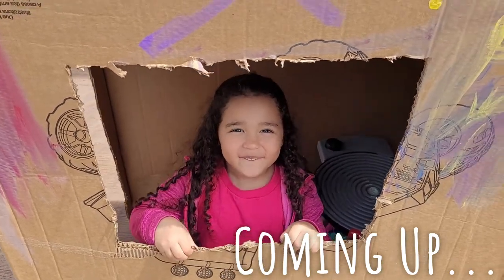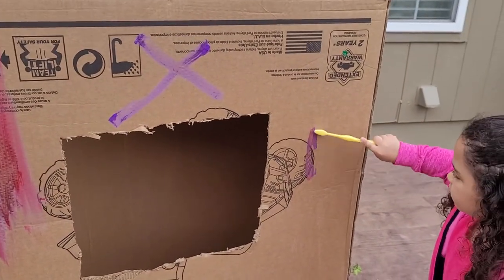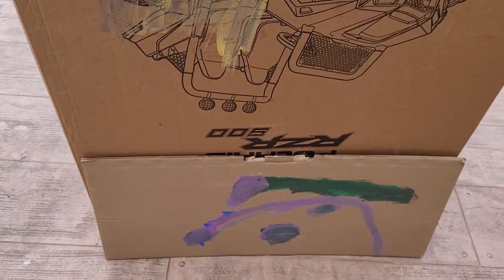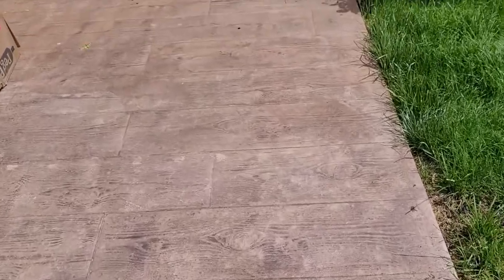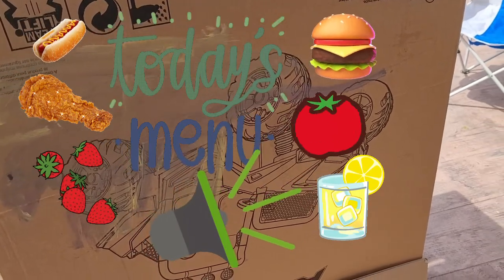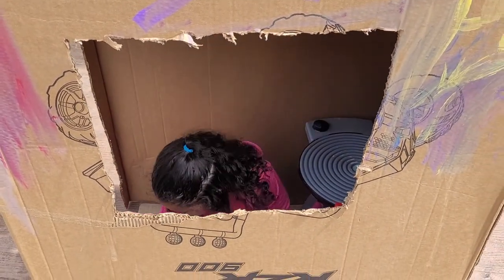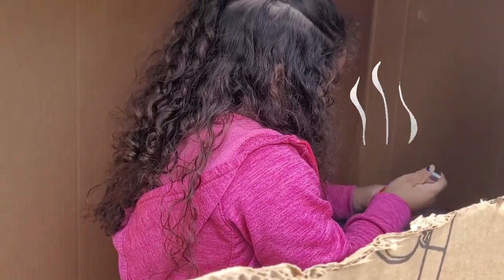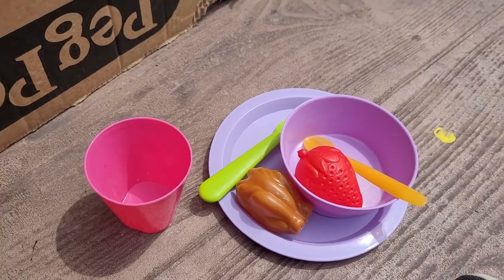cardboard box diy kids/ building a drive thru restaurant /fast food box fort/ pretend play for kid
Today we are building a drive thru restaurant out of a huge card board box. This is a fun craft idea for kids to do. Don't throw away trash, reuse it and make something beautiful. Its fun to spend time  making something that kids will play with for hours. This is a great free idea for kids. We painted it and cut it to make a fun drive thru restaurant for her cars or just to pretend! What can your kids create using their imaginations. This is a fun stem project because it is an engineering activity. They can use their minds to tell you how they want things set up. Place your orders in the comments below!

Welcome to Learning League! We are a mother-daughter
duo that makes preschool learning videos! We do it all,
Math, Science, Health and Fitness, Reading and Writing,
Messy Play and Information for Parents and Teachers. We are bringing
preschool to you!  We post three times a week, Monday, Wednesday and Friday.
We aim to be a learning through play model. Sophia goes on adventures
and learns every step of the way. We would love if you joined our
league!

we upload a new video!